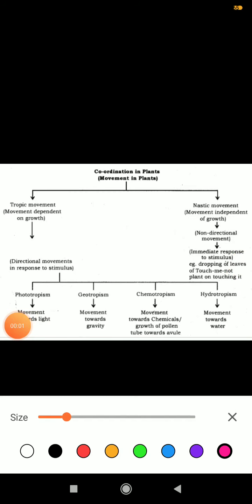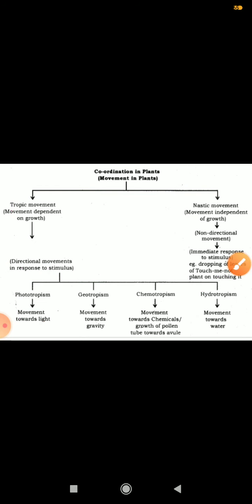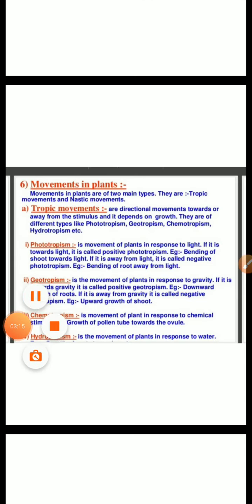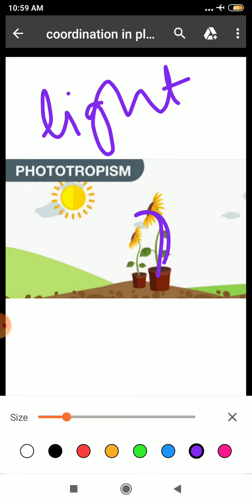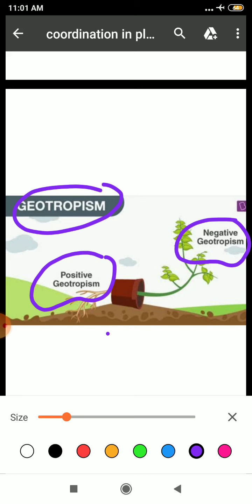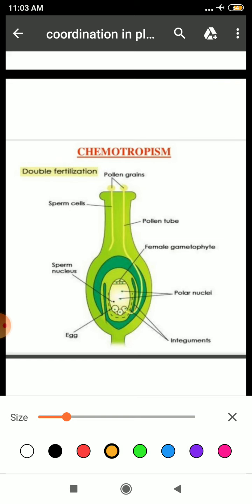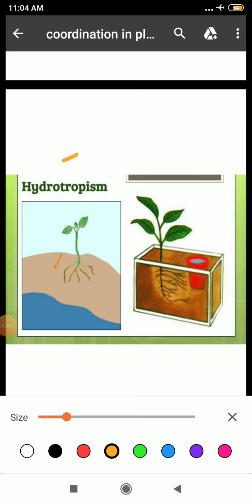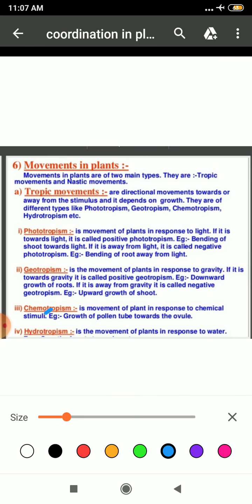Explanation of coordination in plants class 10th